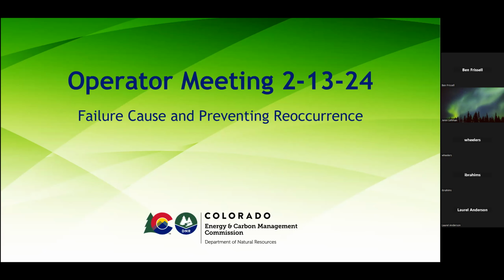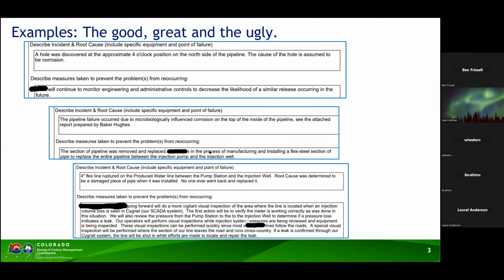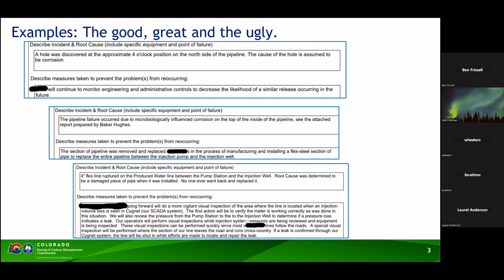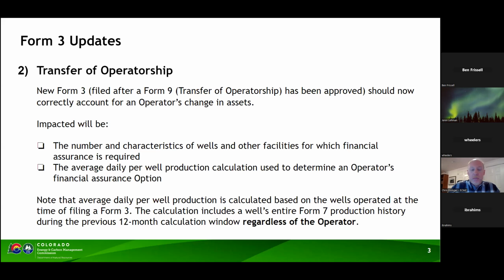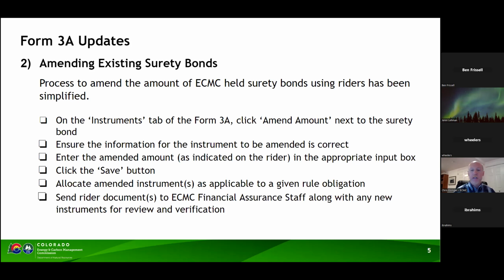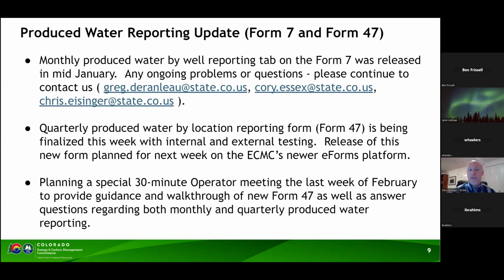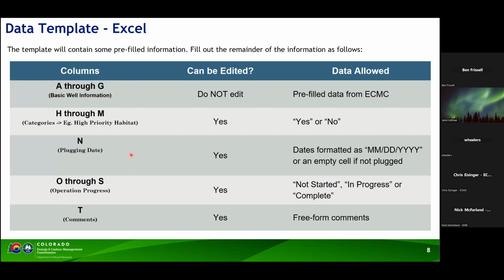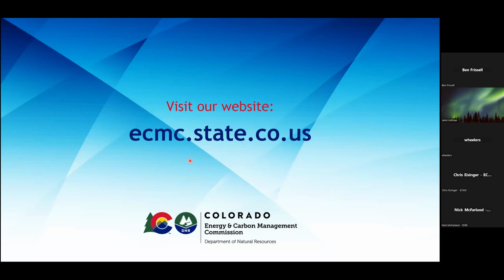ECMC Operator Meeting February 13, 2024